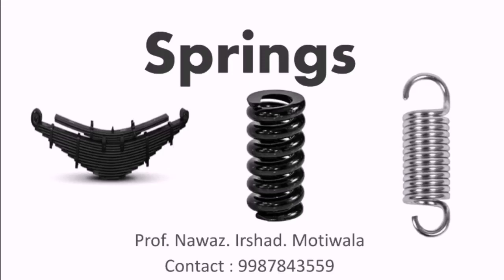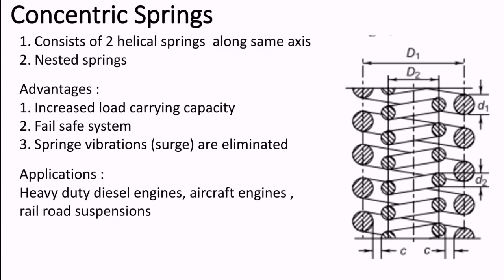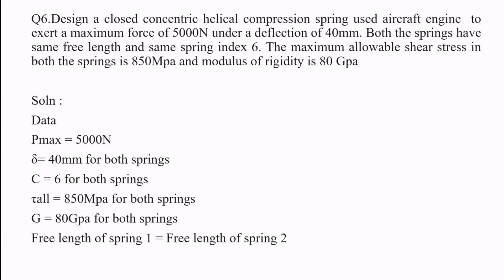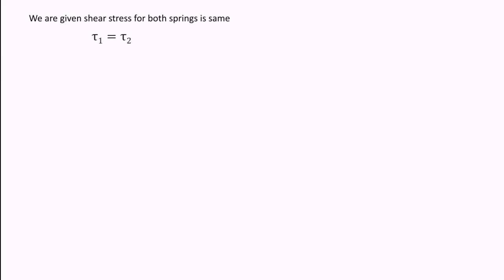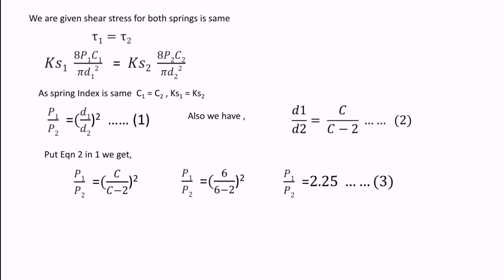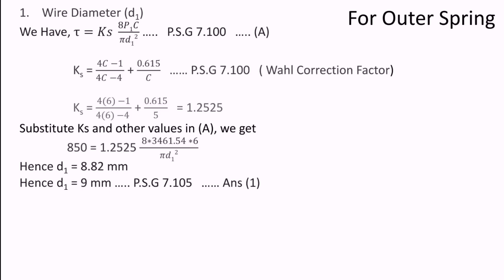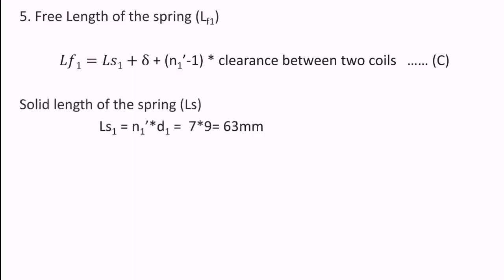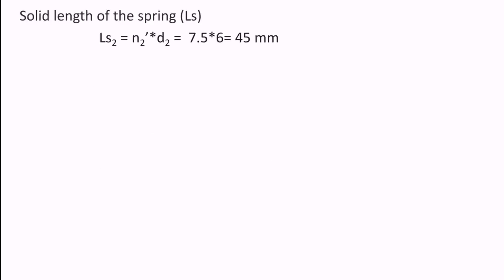Machine Design - Design of Springs - Concentric Springs - Part 1